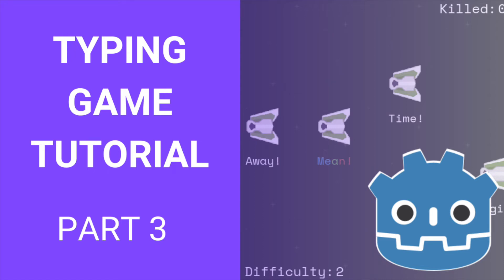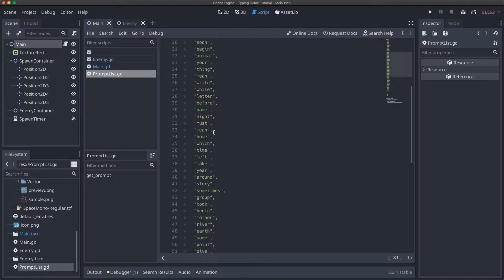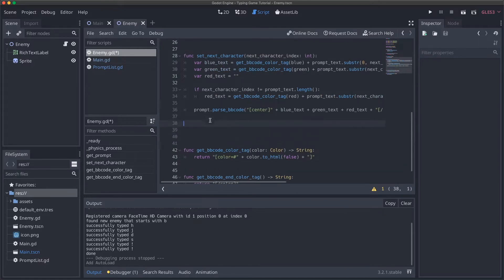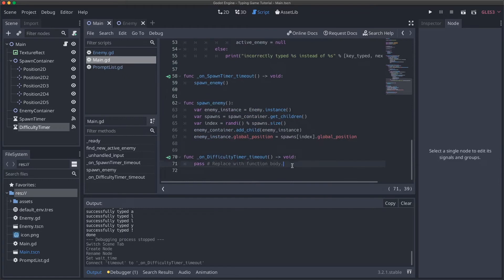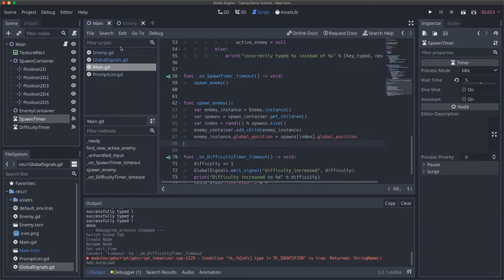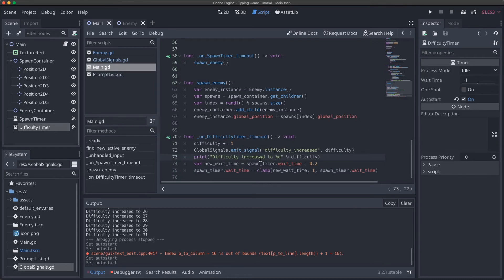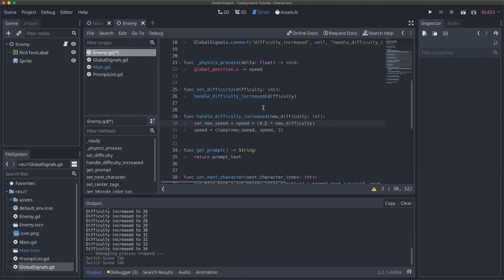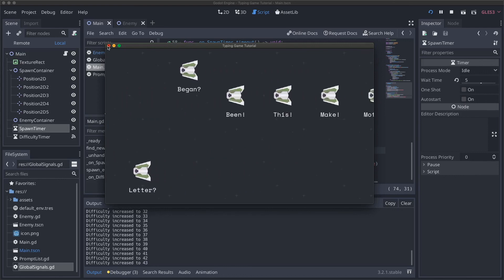Godot Typing Game Tutorial - Part 3 (Random Prompts and Difficulty Scaling)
This is part 3 of a tutorial series for how to create a typing game in the Godot engine. In this video you'll learn how to create a list of prompts that can be randomly pulled from to generate the text the player has to type. You'll also learn how to increase the game's difficulty over time, and how to fine-tune the rate your difficulty increases.

I appreciate it. I'd love to hear any feedback or suggestions in the comments.

If you find the content I make helpful, please consider supporting the channel by donating a coffee

→ SERIES DESCRIPTION
In the How to Make a Typing Game tutorial series, we're walking through how to make a typing game in Godot. We'll go over creating the project, creating enemies with randomized text prompts, coloring their text based on player input, and adding UI and game over conditions. We'll be using Godot 3.2.

→ ASSETS
Space Shooter Redux Asset Pack from Kenney:

→ MUSIC
"BETTER DAYS" by LAKEY INSPIRED